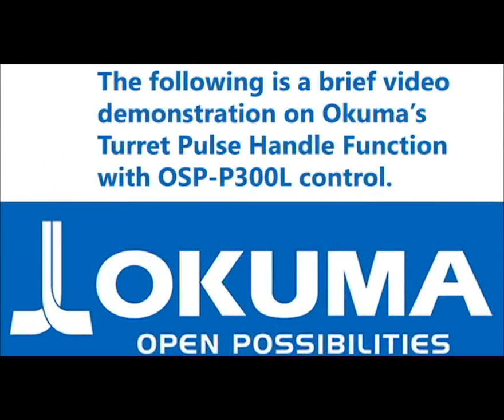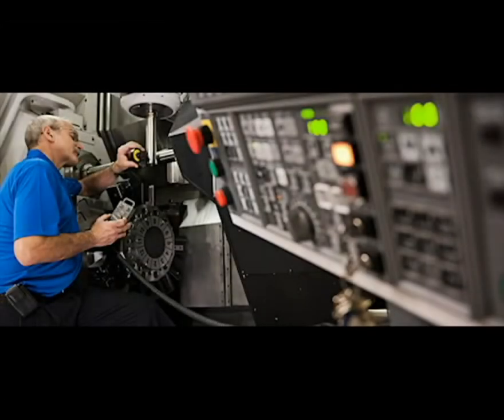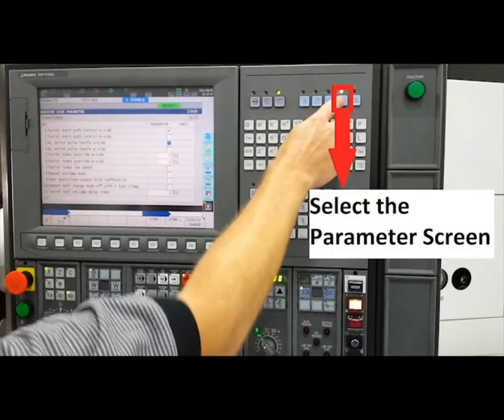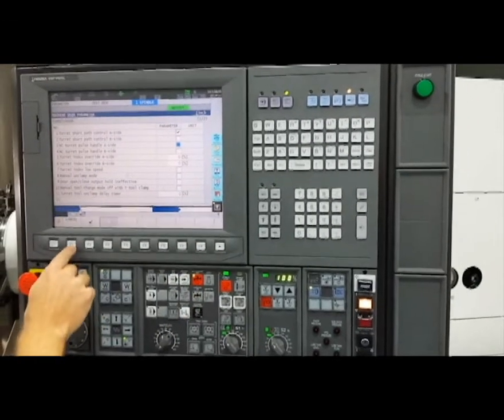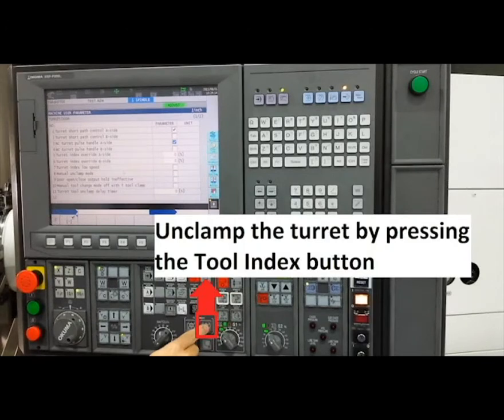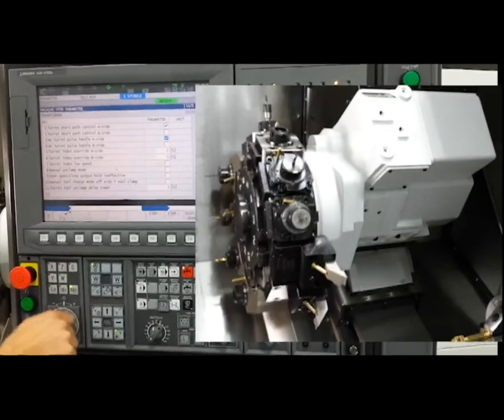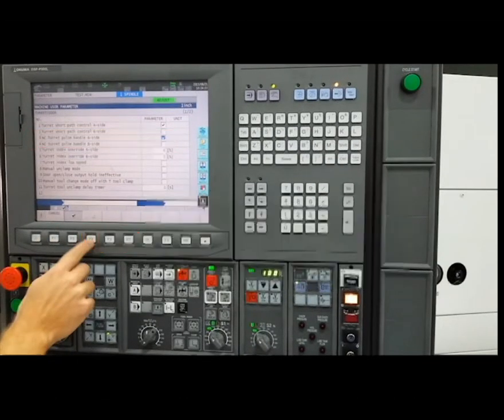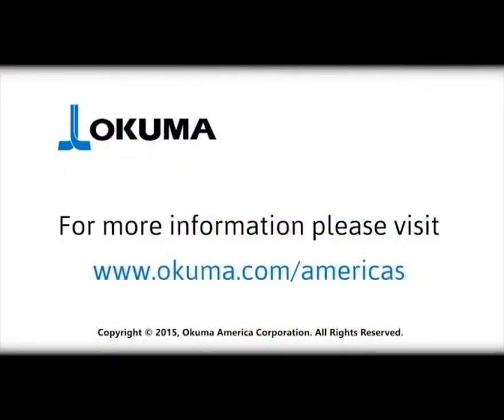Turret Pulse Handle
Manually pulse jog the turret using the thumb wheel to check clearance issues

To see more OSP videos, visit our OSP Video Library